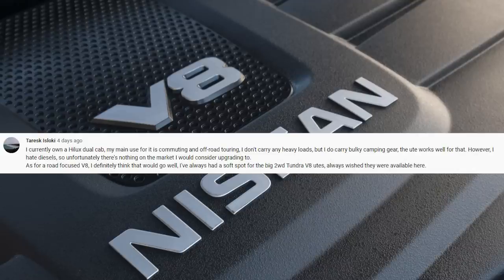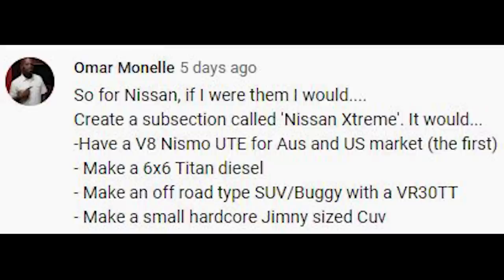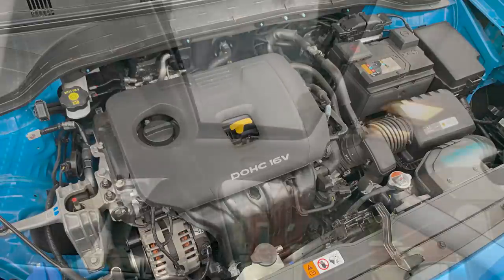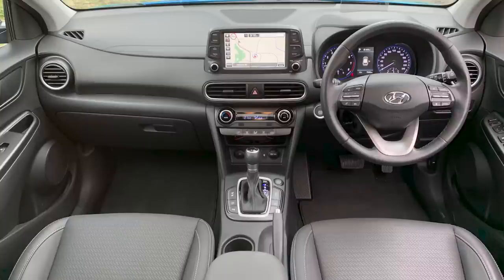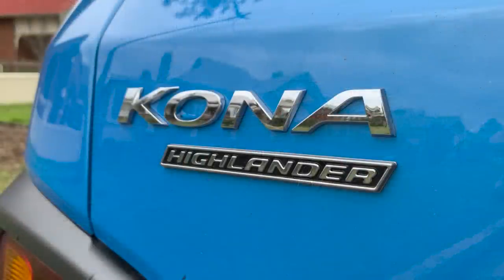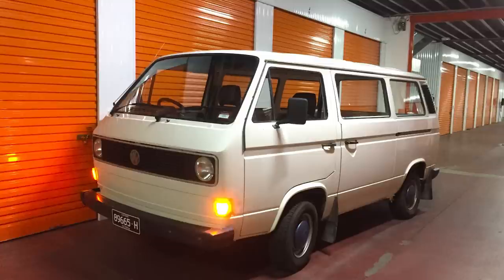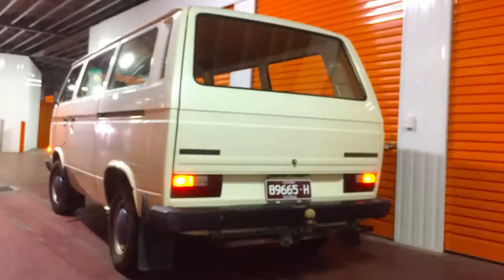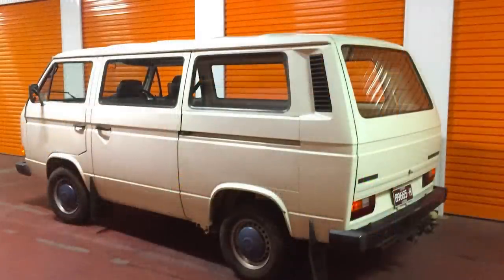Podcast: Maverick, Bronco, new Ranger: Fords we'll get, Fords we want - Tools in the Shed ep. 143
In this episode, James Cleary, Matt Campbell, and Byron Mathioudakis gather in cyberspace to talk about all things motoring, including:

- Ford's new upcoming models including: the baby ranger (aka Maverick), the Bronco and the new Ranger. What will we see in Australia and what we'd LIKE to see here.
- What we've been driving this week, including: Hyundai Kona Highlander, Audi RS 3, and a few (oddly topical) classics...
- And MuskWatch - This week: a deep dive into a presumably very bored Elon's twitter loopiness, and, as usual, the guys check in on the Tesla share price.

You can get in touch with us on Facebook, Twitter (CGPodcast) and Instagram, and let us know if you'd rather see the Maverick or the Bronco come to Australia by emailing